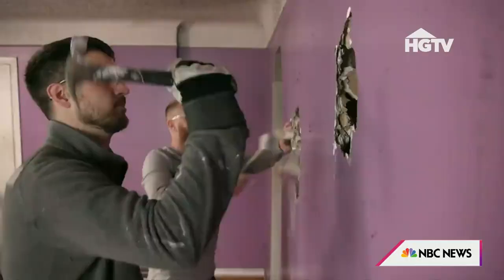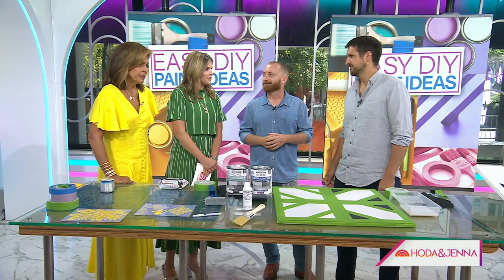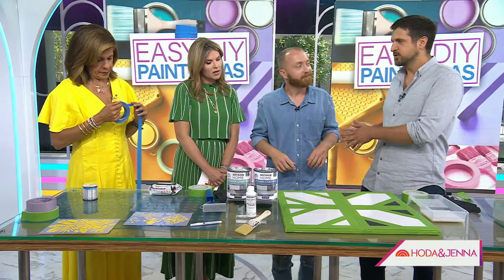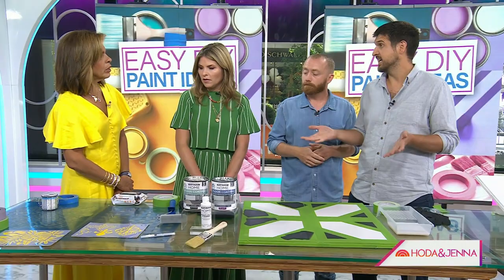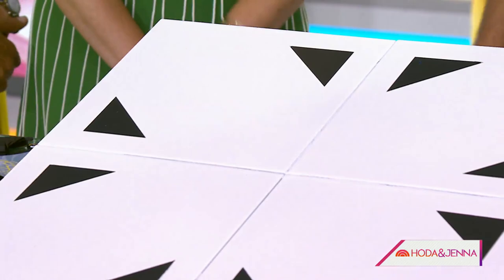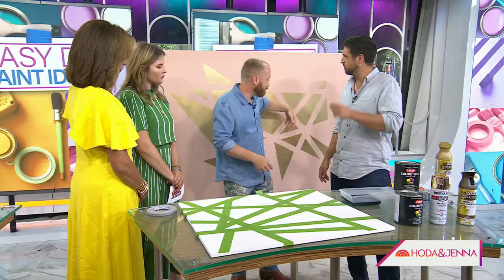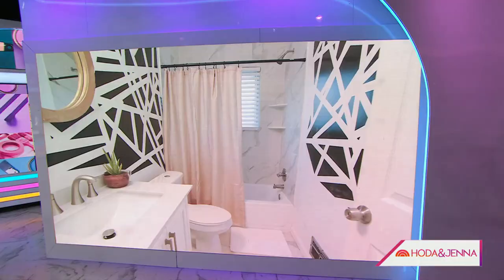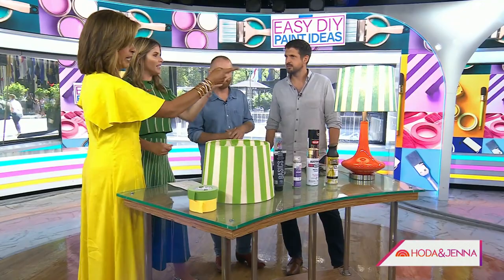Easy DIY Paint Ideas To Upgrade Your Living Space With A Fresh Style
Keith Bynum and Evan Thomas, home renovation experts and stars of HGTV’s “Bargain Block,” roll up their sleeves with Hoda Kotb and Jenna Bush Hager to share some easy DIY ways you can upgrade your living space with just paint!

Hollywood trailblazer Issa Rae sat down with TODAY.com to discuss her next chapter “The Mogul Era” as our first digital cover star.